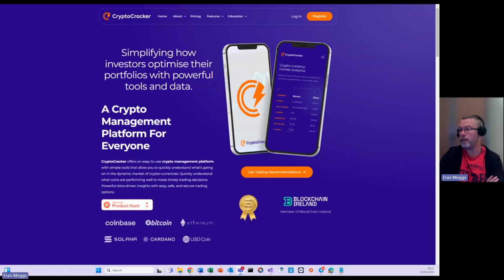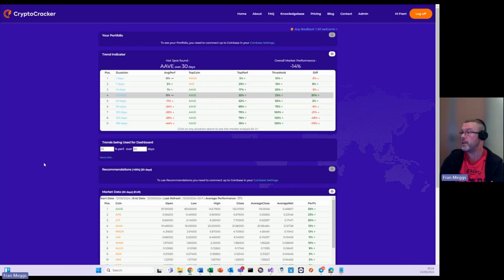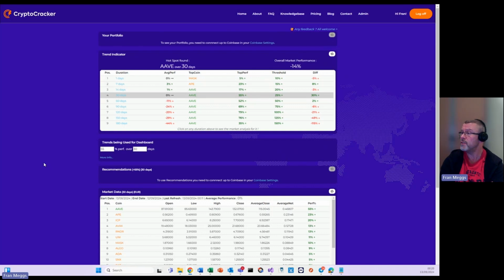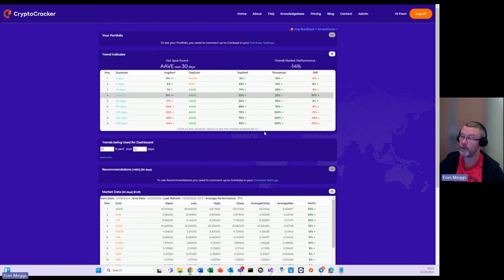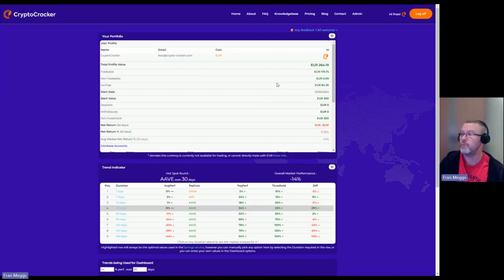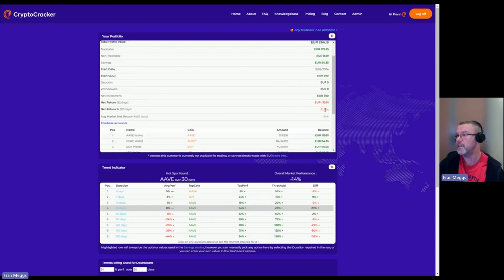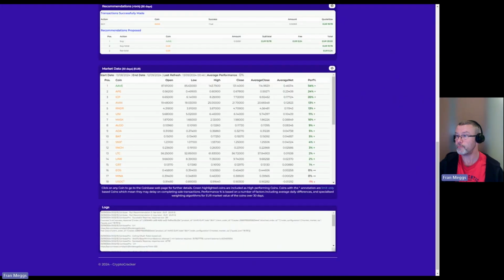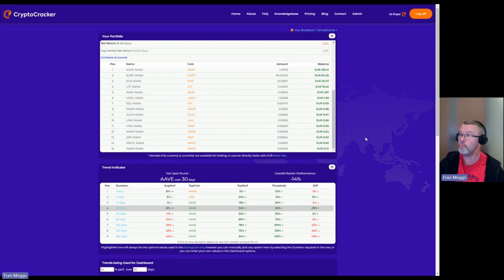CryptoCracker Demo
A comprehensive product demo of CryptoCracker, highlighting all the main features and functions the general user will enjoy and utilse within this easy to use Crypto Management Platform.
Features include :
Trend Indicator and Hot Spots
Market Data and Performance Indicators
Personal Portfolio management
Personalised Recommendations and Single click processing.
Savings Plan and Service
Performance against average gains